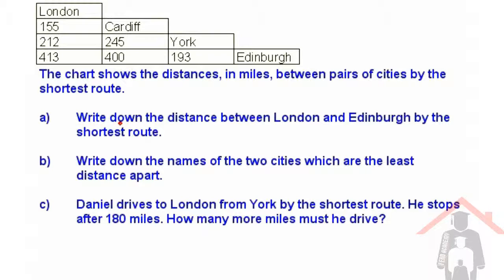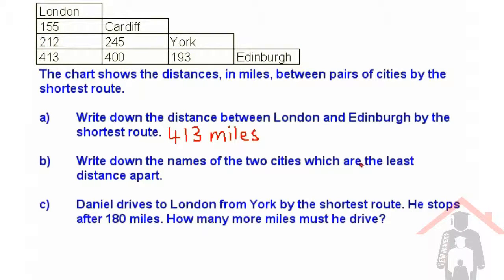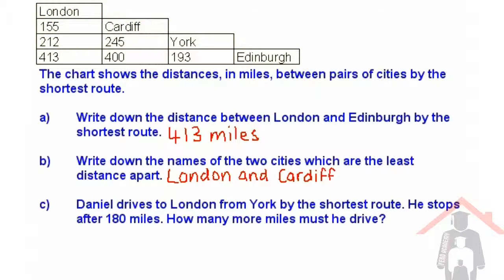GCSE Maths class24 - Distance Table